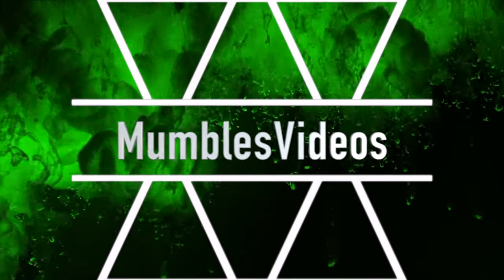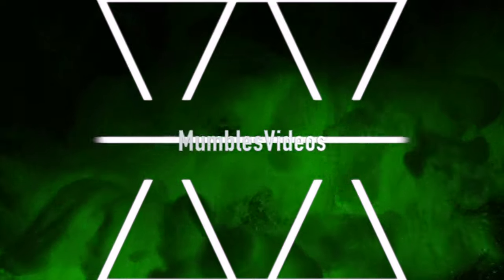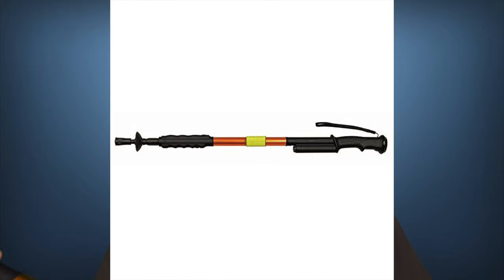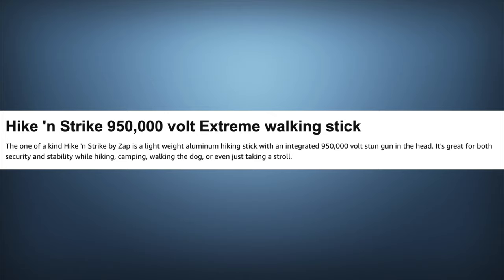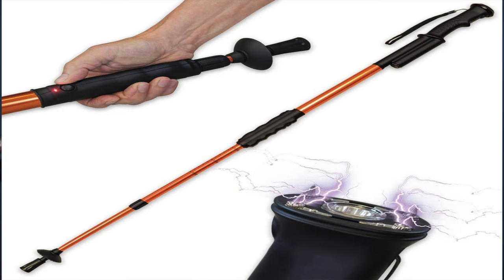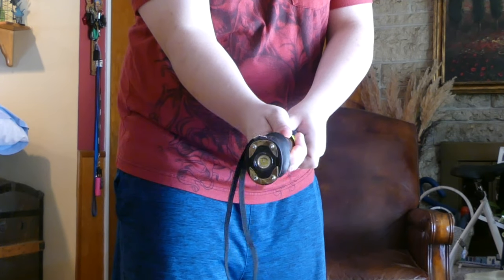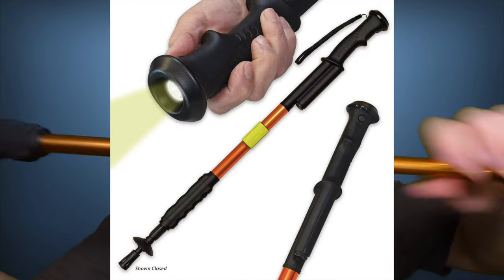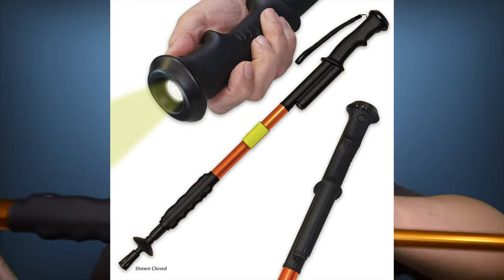Zap Hike'N Strike Stun Walking Stick Review - Keep Safe While Walking - MumblesVideos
Need to keep safe on your walks or hikes? Check out the Zap Hike'N Strike Stun Walking Stick and keep your self safe on your outdoor adventures!